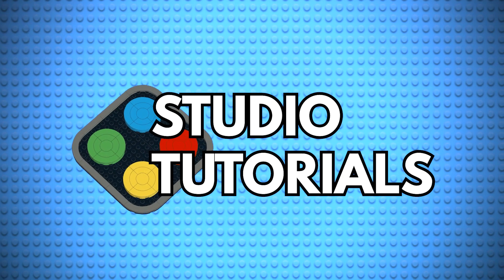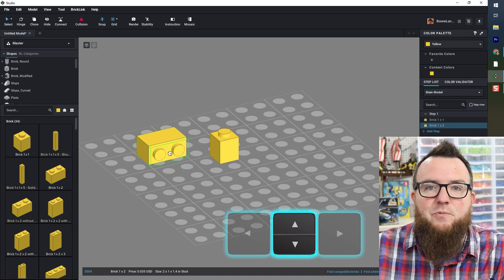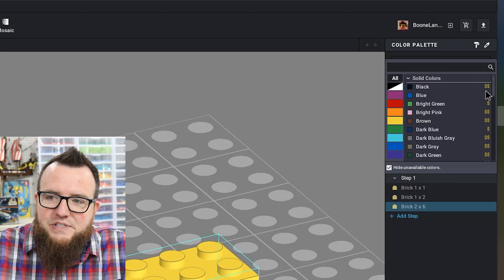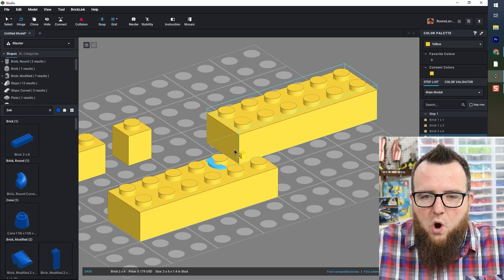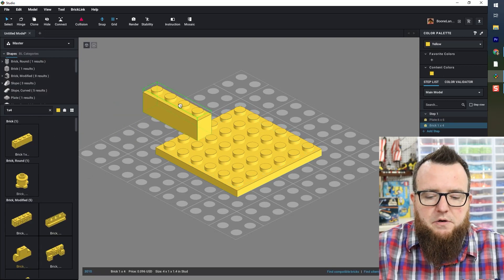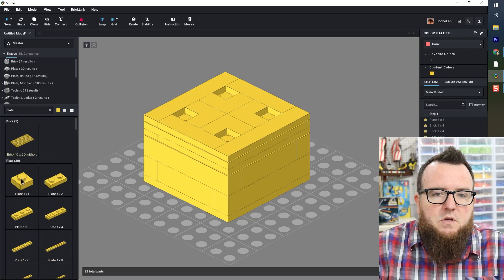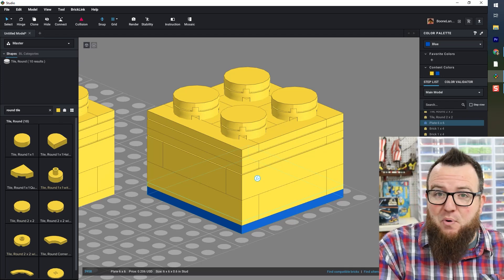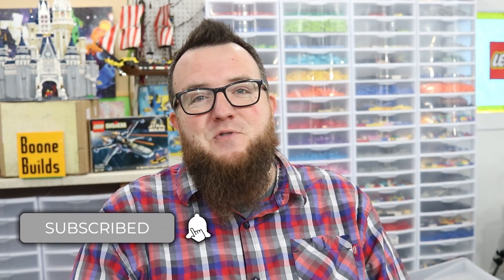Bricklink Studio Tutorial Introduction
In this tutorial video, I give an overview of Bricklink Studio for LEGO enthusiasts interested in getting into digital design or migrating from other digital building platforms such as LEGO Digital Designer.

MAIL TIME:
Boone Builds

Boone Builds Live Chat Rules
1. Please be kind and respectful in chat towards other (Viewers, Mods & Boone.)
2. No sending the same message/question repeatedly, including CAPS/emojis.
3. There is no public application to become moderator, please don't ask.
4. No spoilers, such as LEGO Masters, other current Pop culture and set leaks.
5. Have fun!